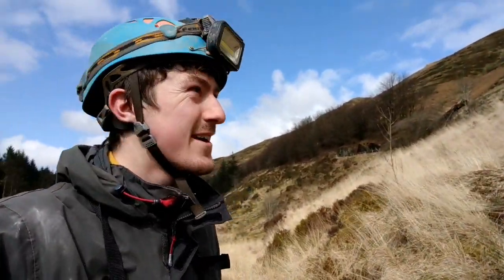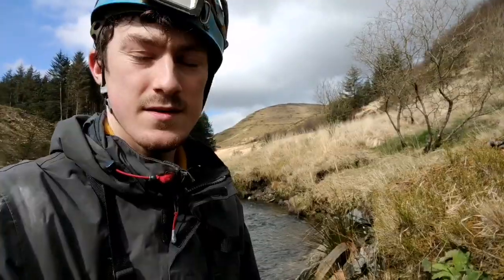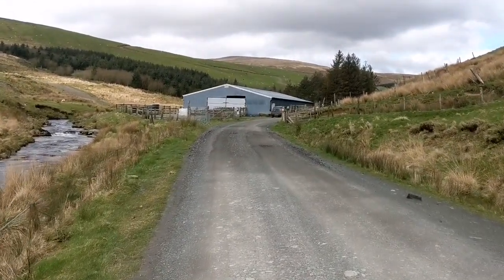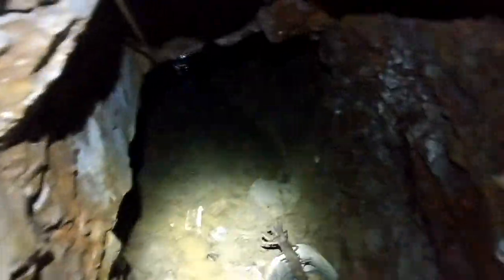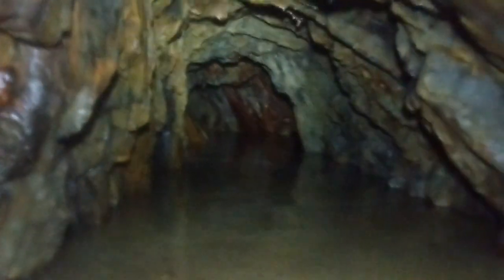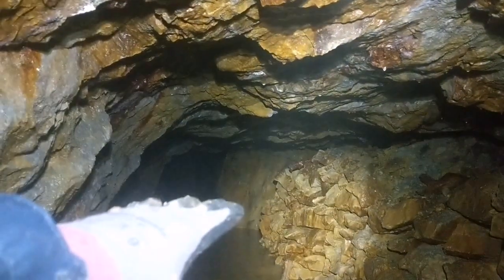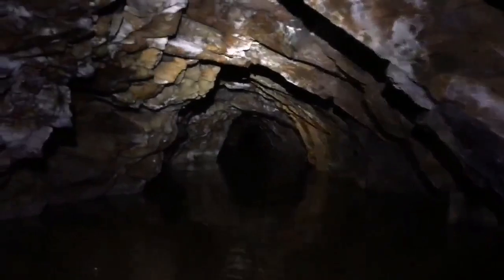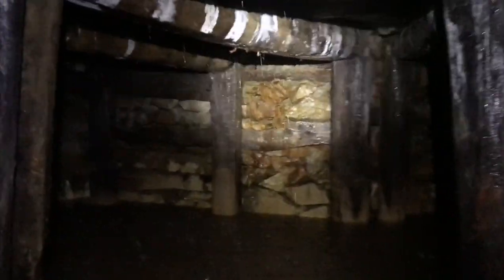Deep flooded abandoned lost mine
Amazing original timber workings still in place in this deep cold wet mine

Amazon link to the book if you'd like to see it or get your own copy!

If you want to see the pictures look us up on

if anyone wants to contribute towards the museum and help us get better recording equipment and light, feel free to donate. Message us and we would be happy for your help to protect history!